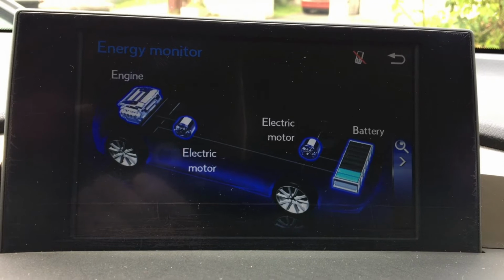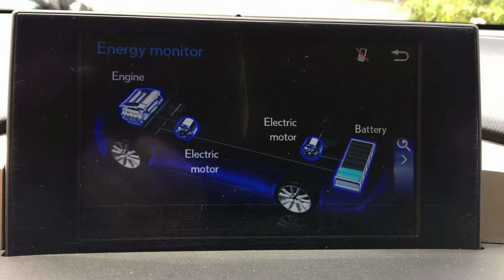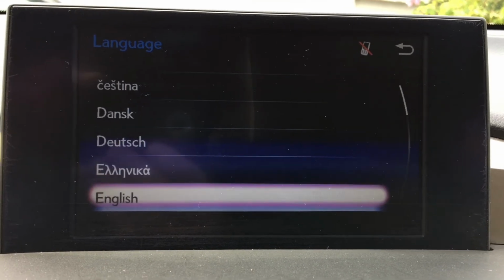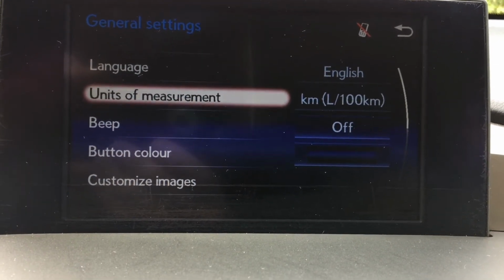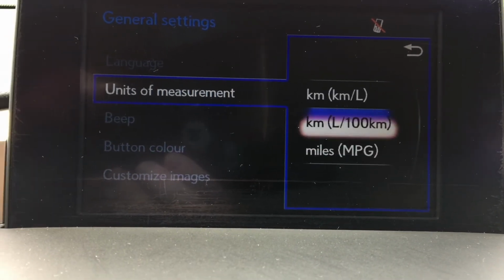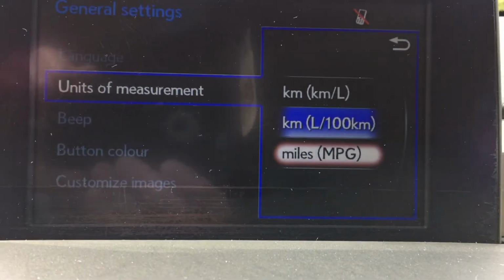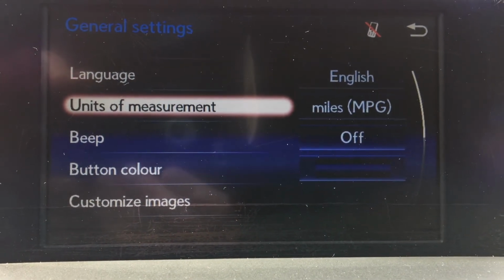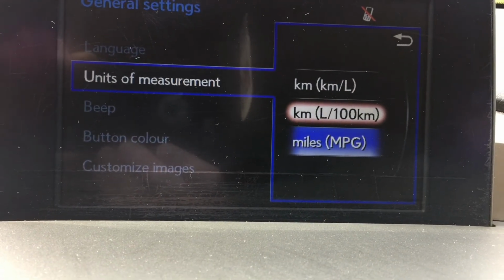Lexus NX Language, Fuel Economy Units and Distance Adjustments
In this video Driveway Dude Will shows you how to easily change the Language, Fuel Economy units of measurement and Odometer distance type on the OBC (On Board Computer) of your Lexus NX (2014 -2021)

The same may apply to other Lexus/Toyota models.

You do not need any tools, or any type of electronic equipment to do this.

This video is for guide purposes only.